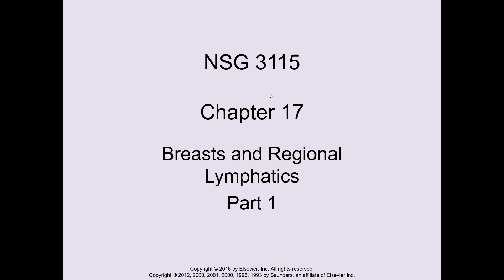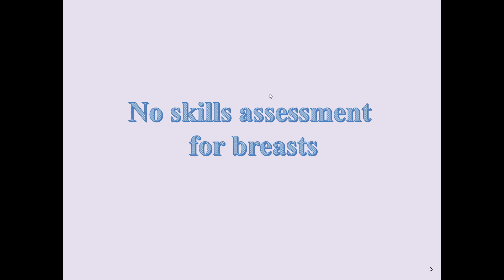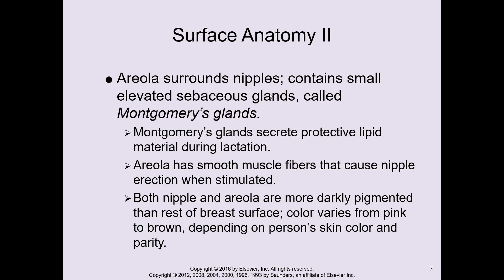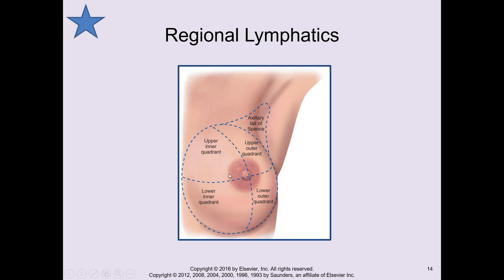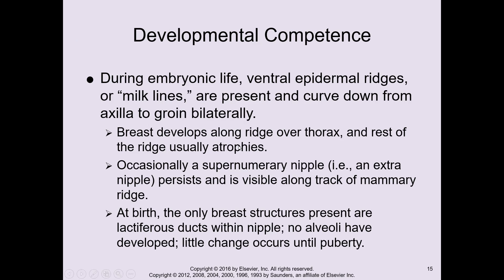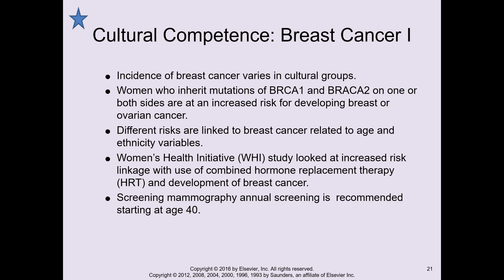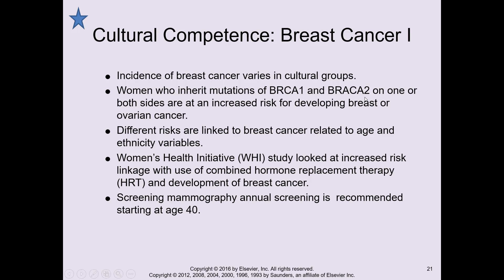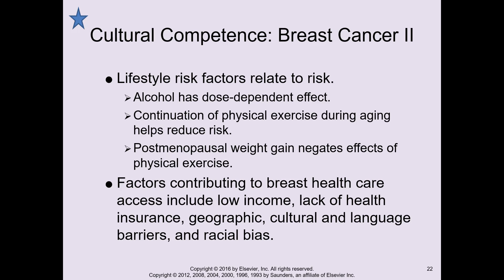Breast Assessment Part 1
Health Assessment NSG 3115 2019